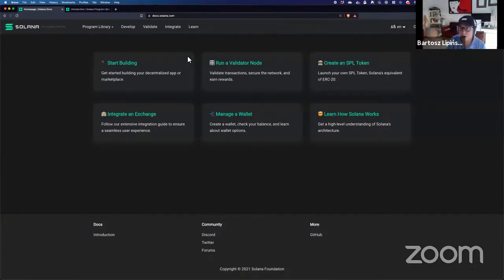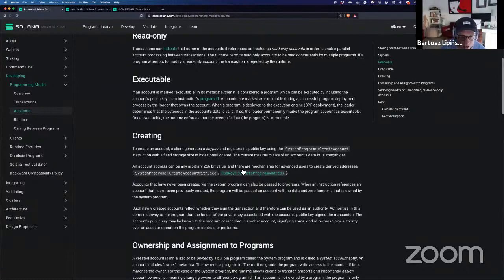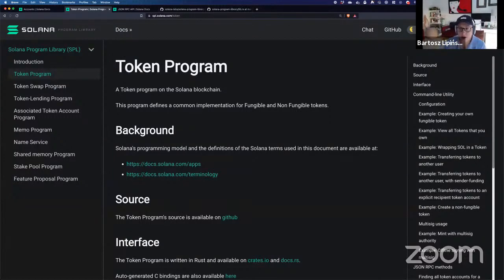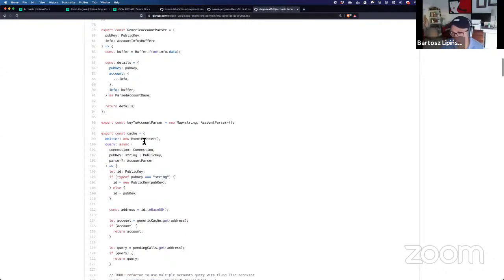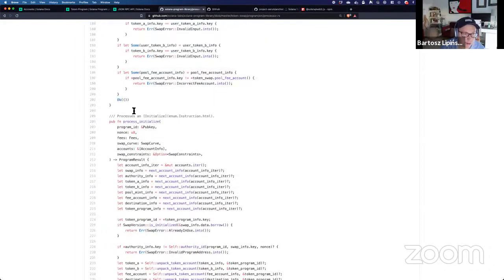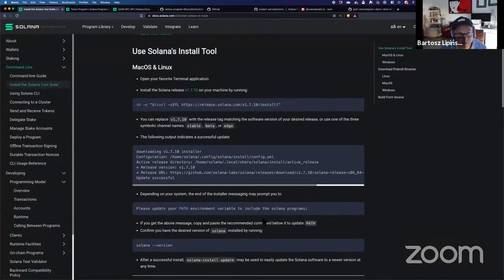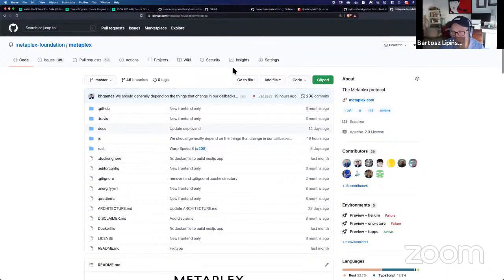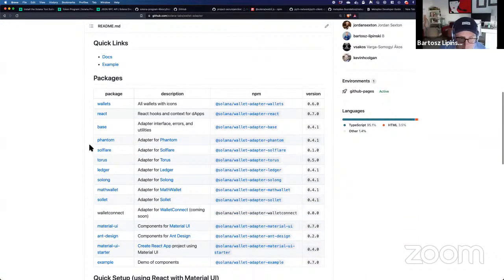Building Out Loud Developer Workshop: Getting Started Building on Solana